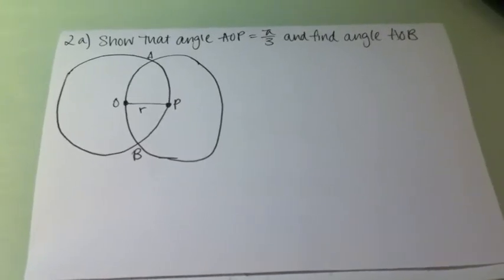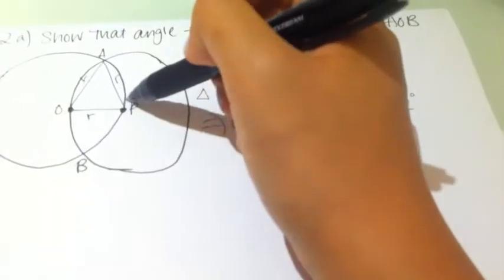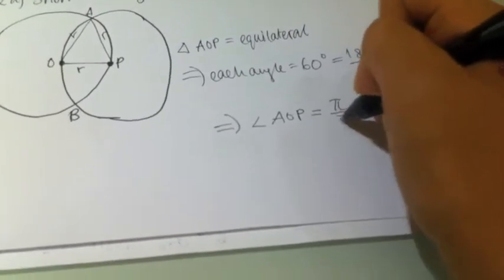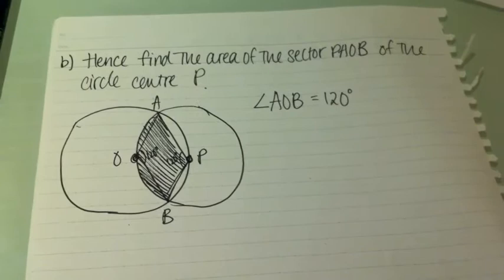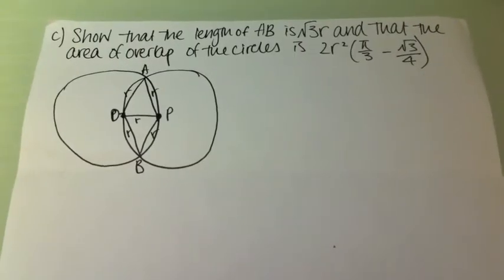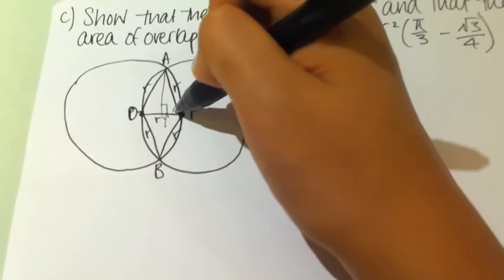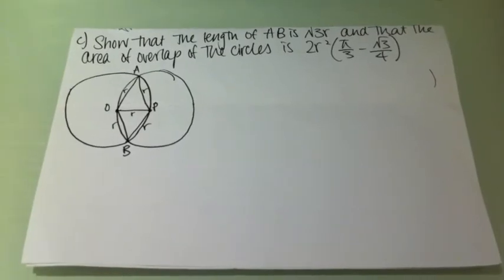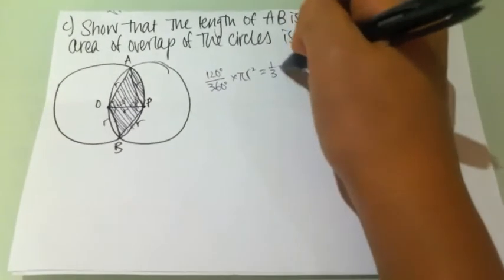1 2 Maths Trig Q2 Rachel and Nikita